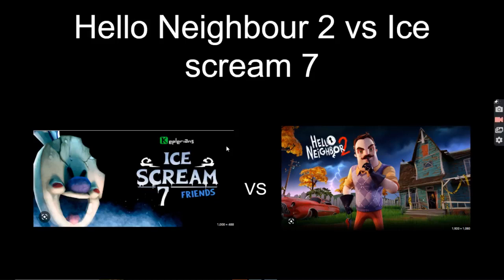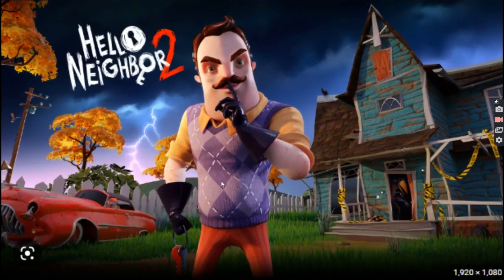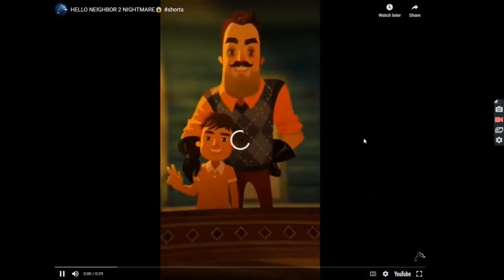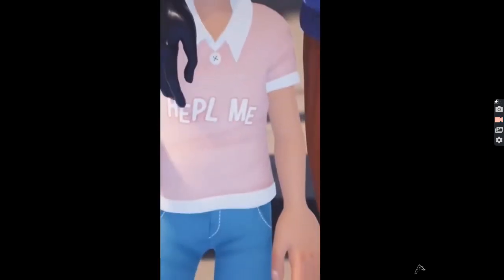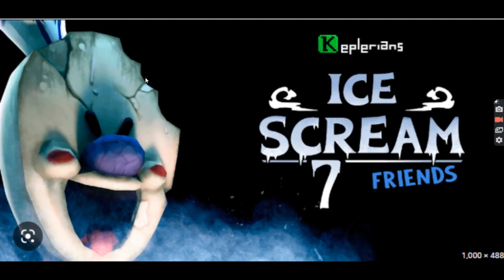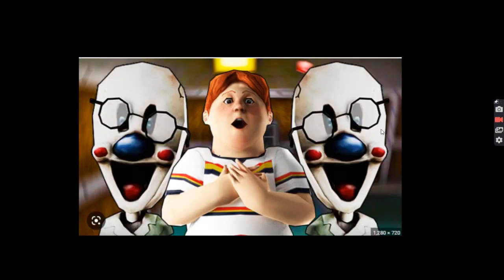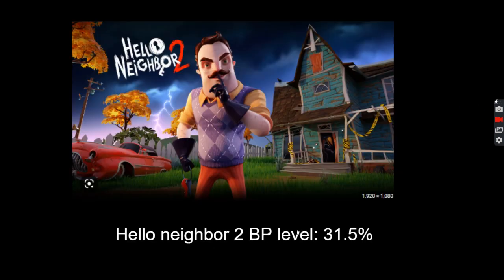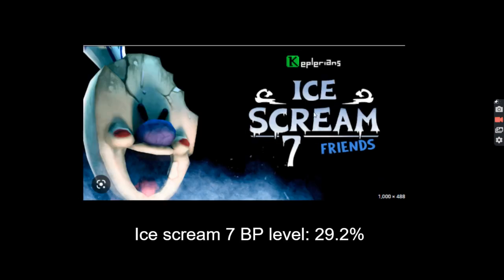Hello neighbor 2 vs Ice scream 7 (Jay Mishra)